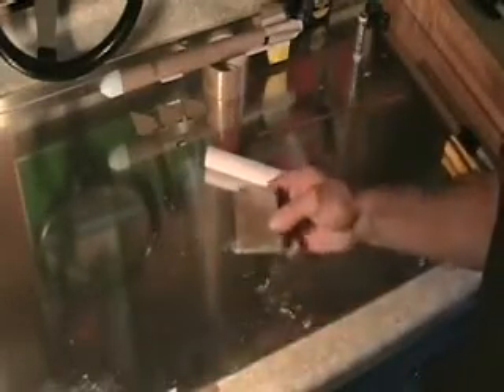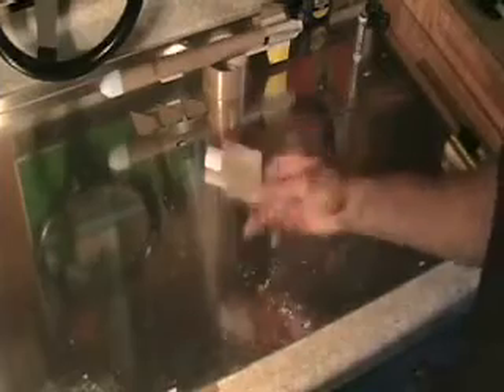Build a rocket from household 'STUFF' pt 3 nose cone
Third step in making a complete, launchable rocket from stuff you have at home. Shaping the nose cone.